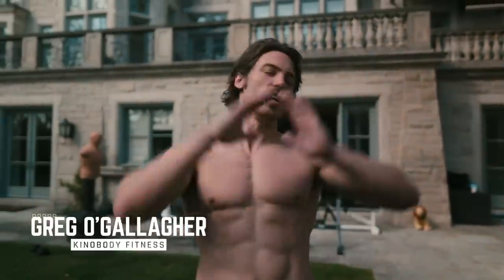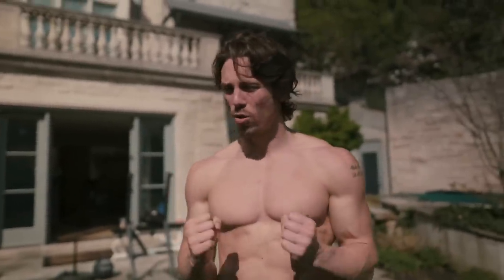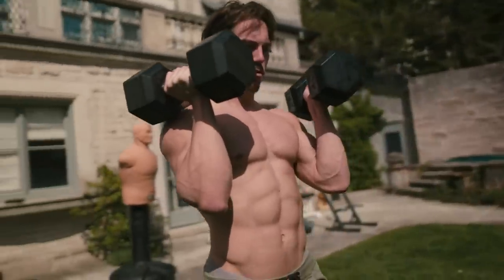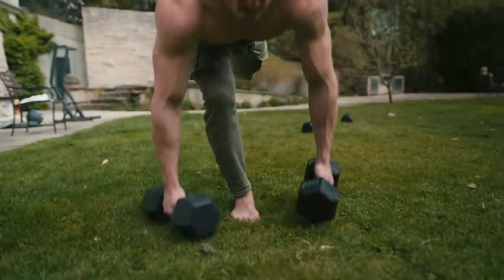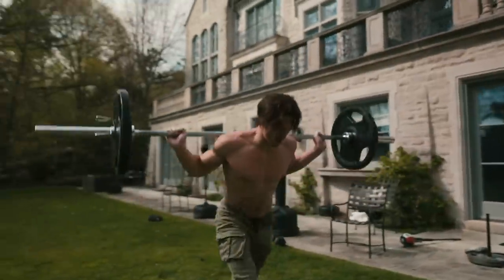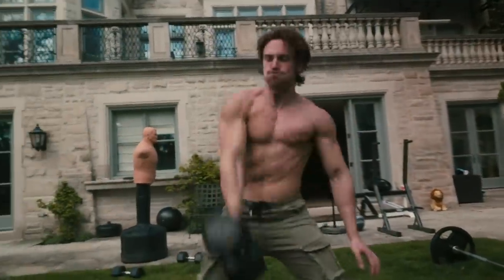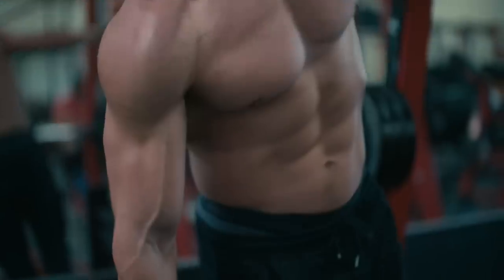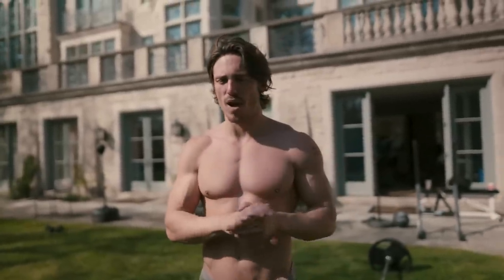Full Leg & Trap Workout for Power & Aesthetics | Home Gym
In this video I take you through my complete workout to develop an incredible lowerbody and traps! We are hitting the following movements

Weighted Pistol Squats
Single Leg Romanian Deadlifts
Barbell Walking Lunges
Dumbbells Swings
Walking Shrugs

Give it a shot :D